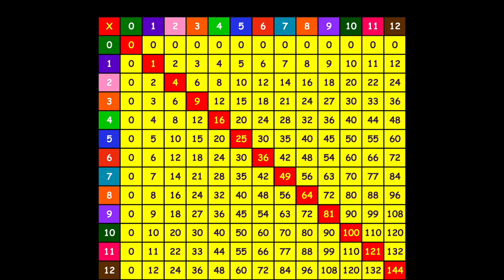Math Fact Help with Skip Counting/ Multiplication Facts/ How to Learn Multiplication